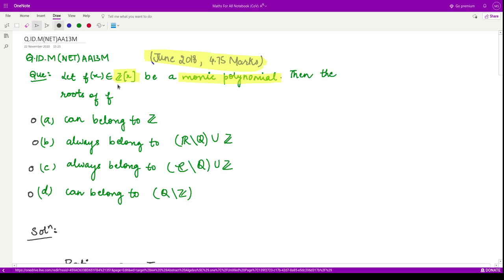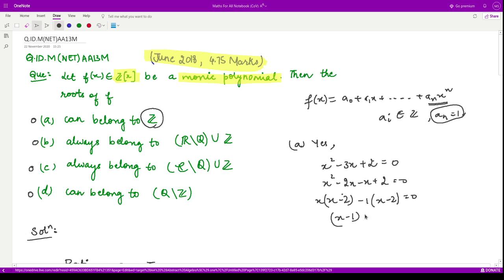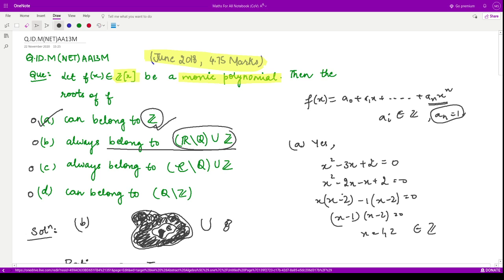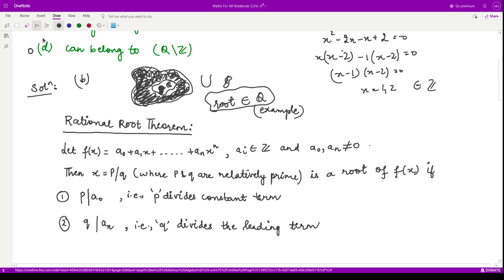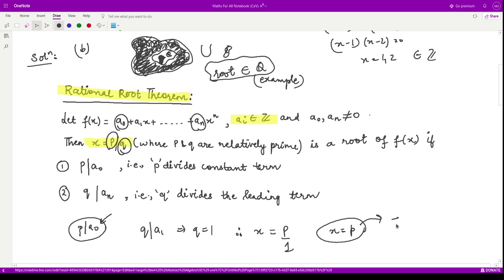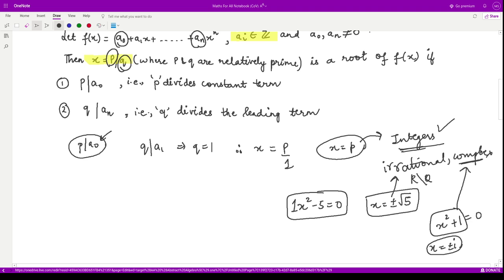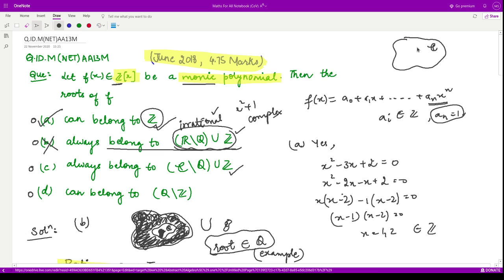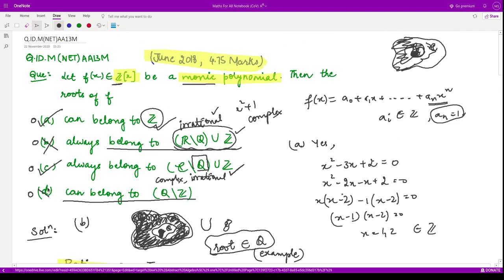Abstract Algebra (Polynomials), CSIR UGC NET Question, June 2018 (Q.ID.M(NET)AA13M)